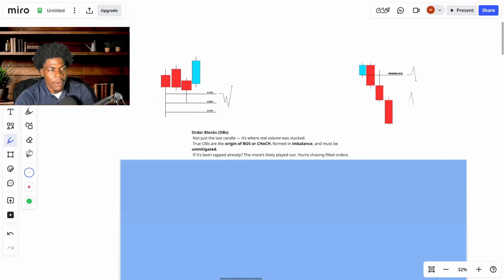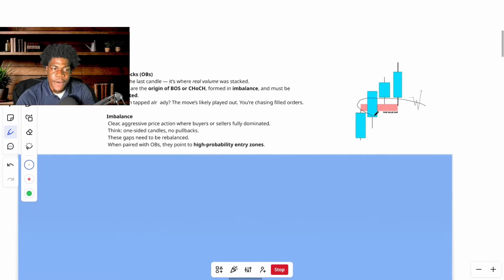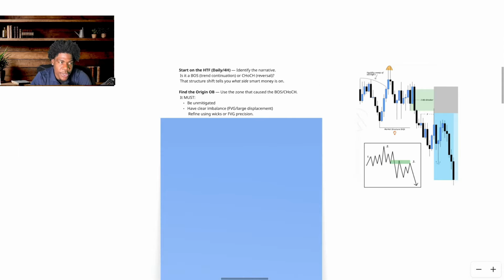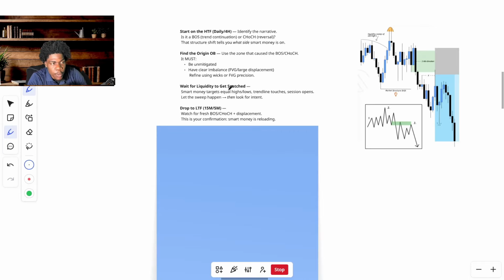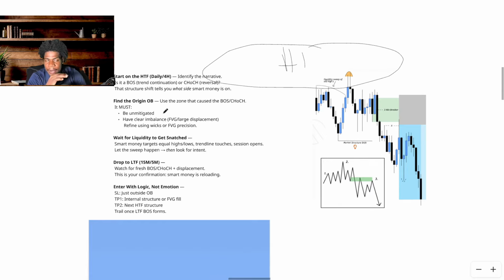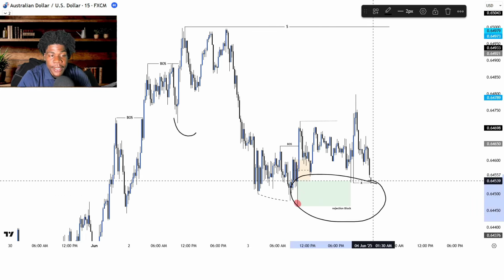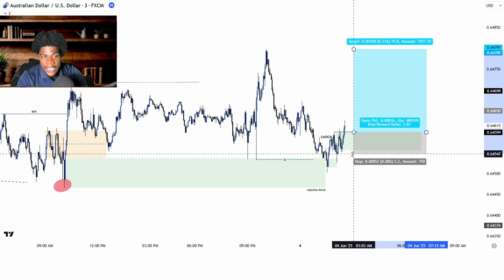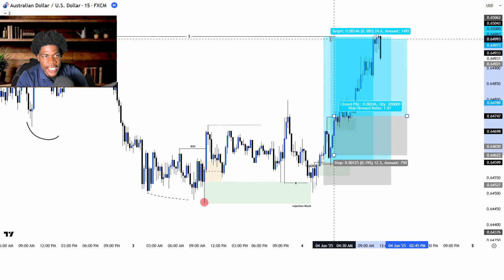Smart Money Trading Strategy For Beginners (Full Course + Live Examples)